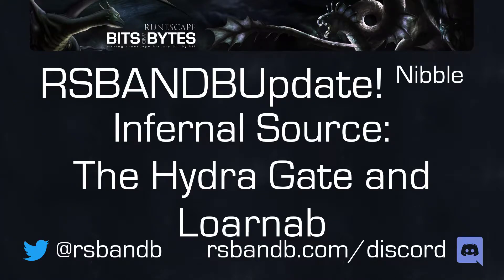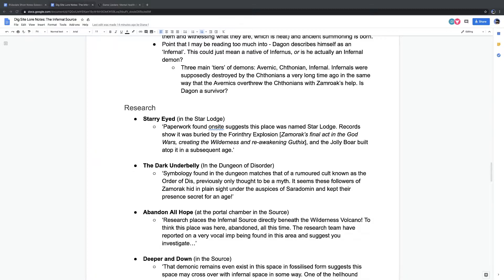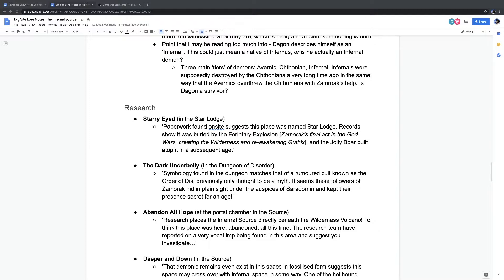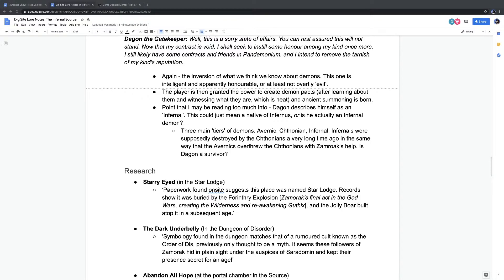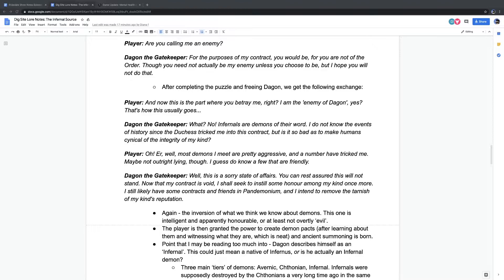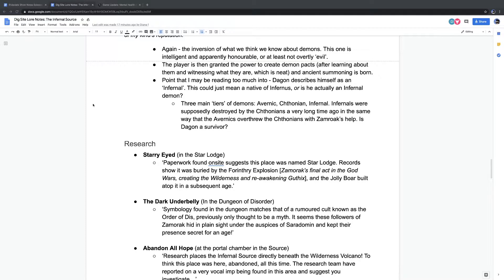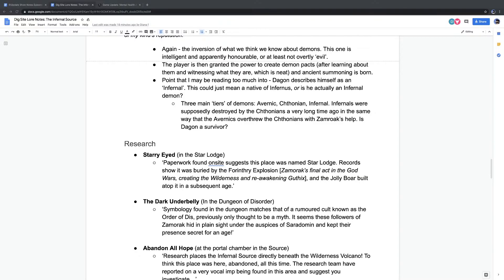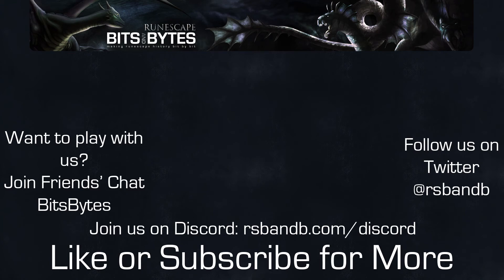Infernal Source: Hydra Gate and Loarnab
This week we did our deep dive into the Infernal Source. We covered the lore, mysteries, and research. We also talk about the ramifications of learning what exactly the Hydra Gate is at the bottom of the Infernal Source.

Join our friends' chat: BitsBytes